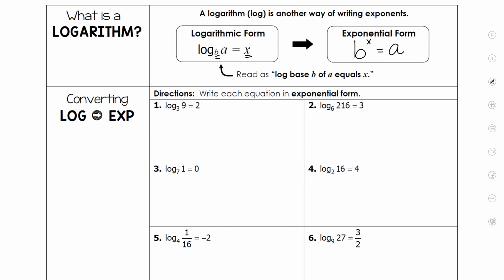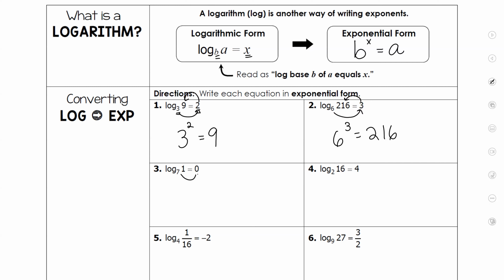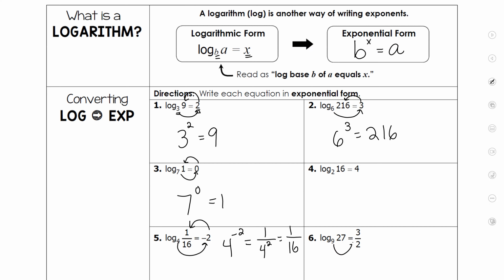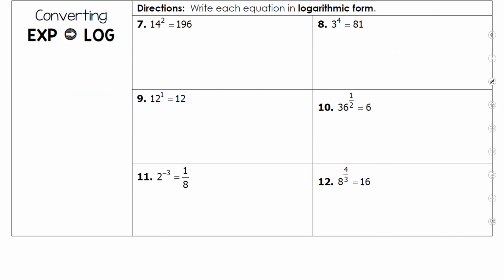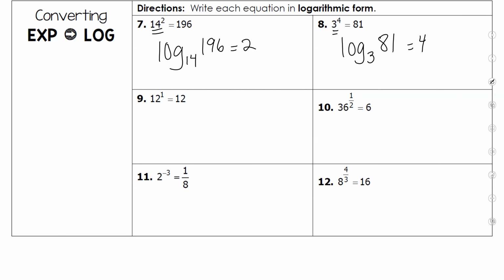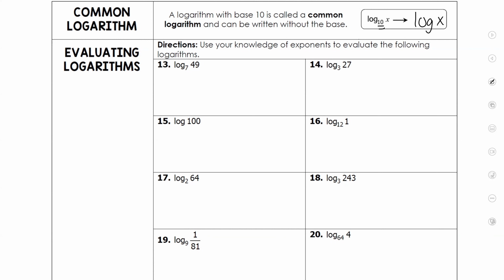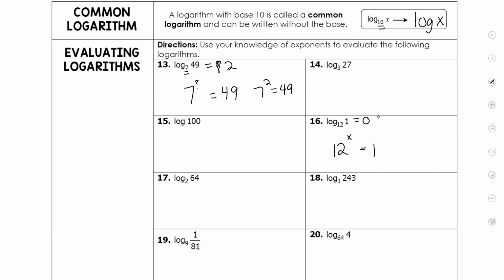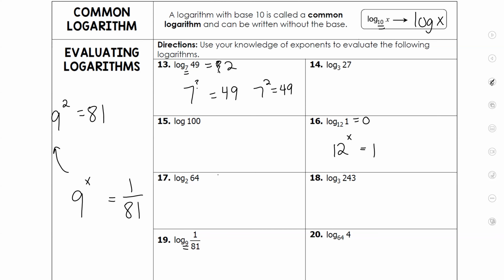Introduction to Logarithmic Functions